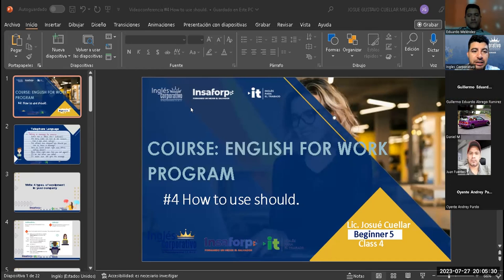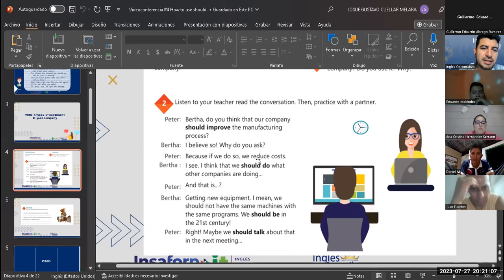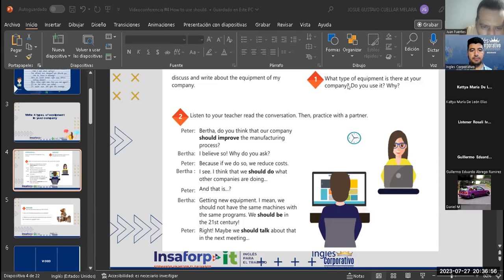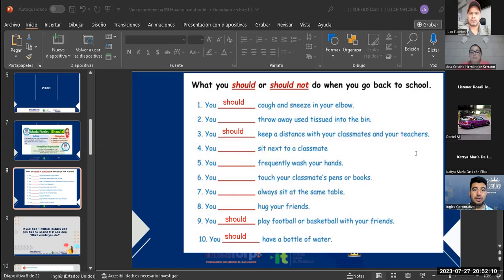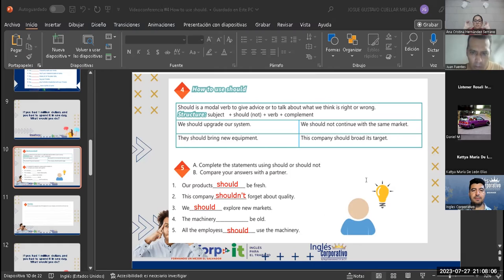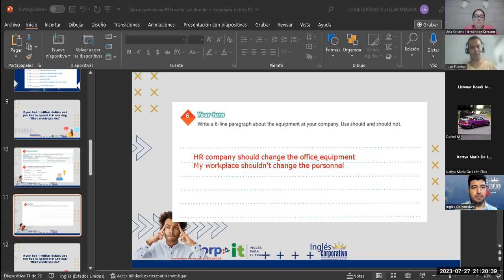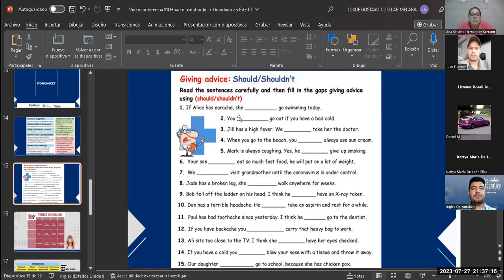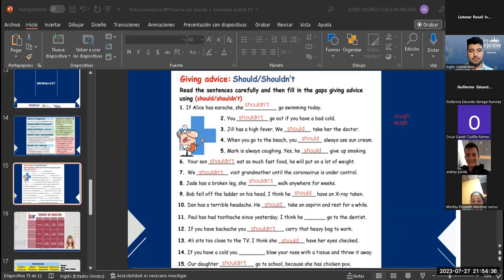Sesión 4-27-07-2023-29750-8048-0124/2023-Cuellar-How to use should